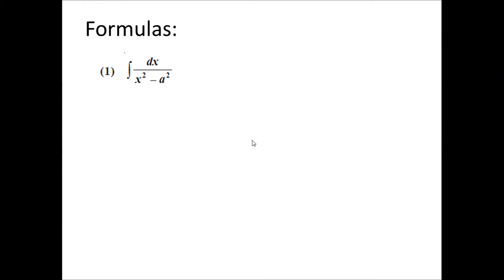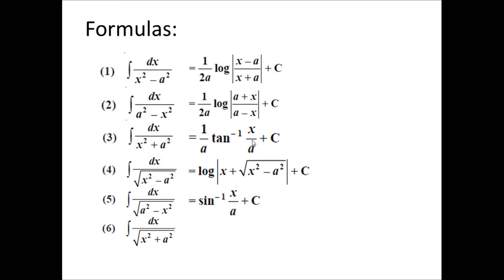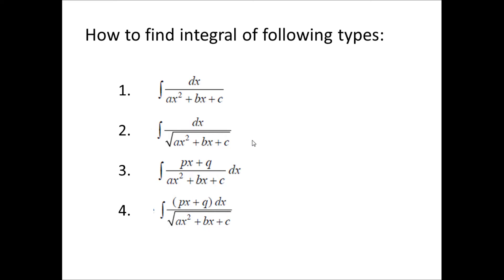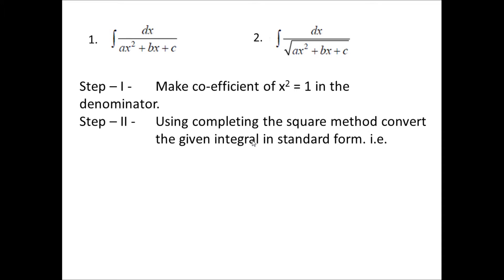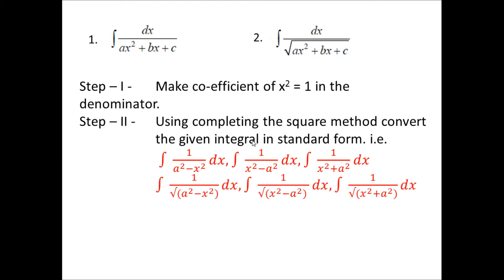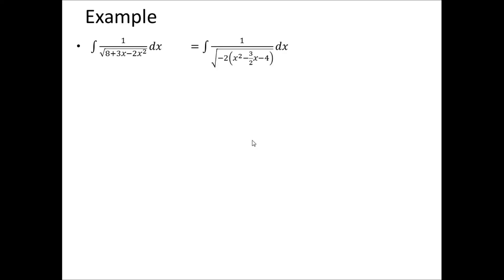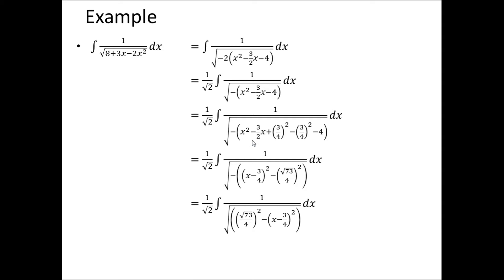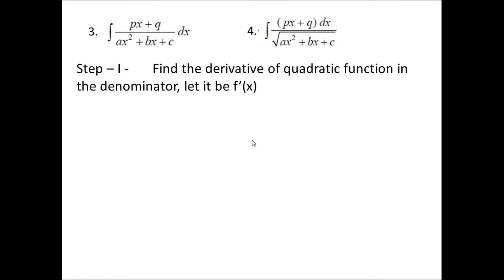Integration of Particular Functions Part 2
Solving problems using formulas of integrals of particular functions